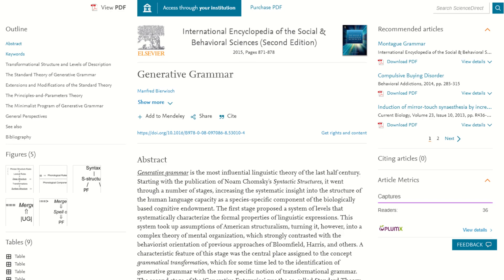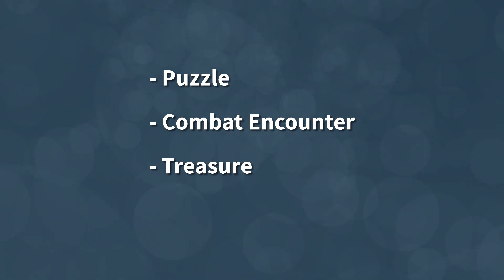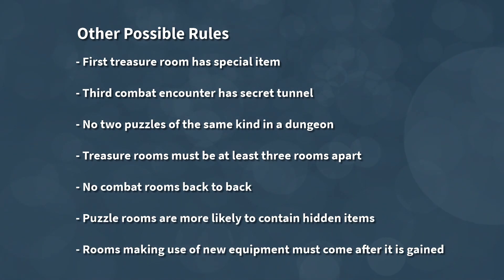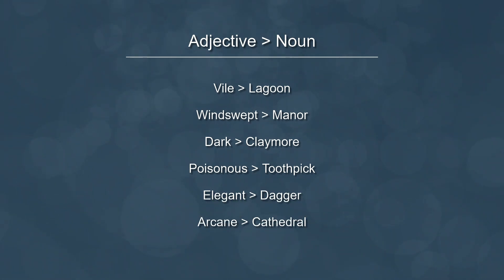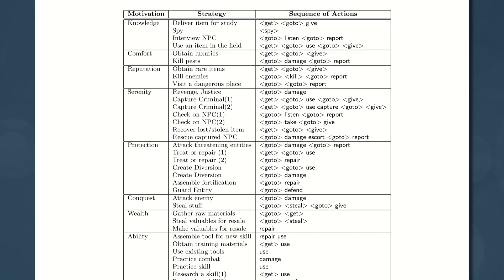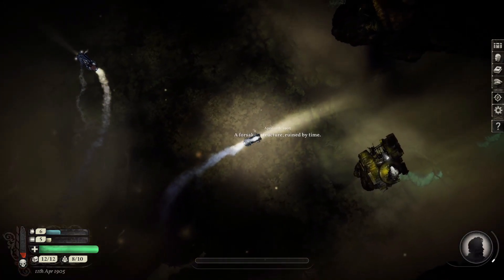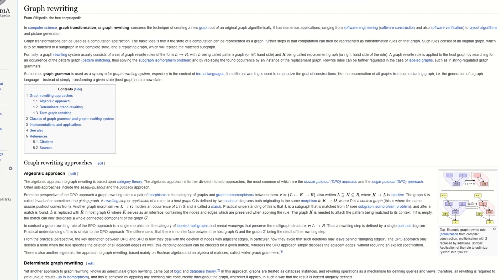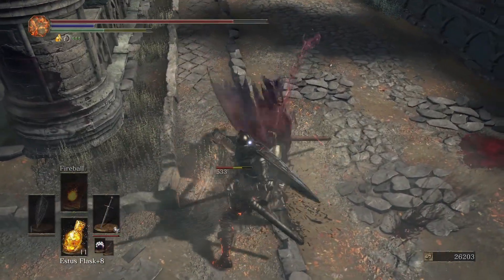Generative grammars as a form of procedural content generation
At their core, generative grammars are all about the rules and replacements of a language. In our case, that language is game content. Let's look at how we can take the simple concept of word replacement and use it to create more thoughtful and interesting procedurally generated content.

Definition and example: 00:00
Other uses: 03:11
Quest generation: 04:00
The main limitation: 05:48
Where's the code?: 06:41